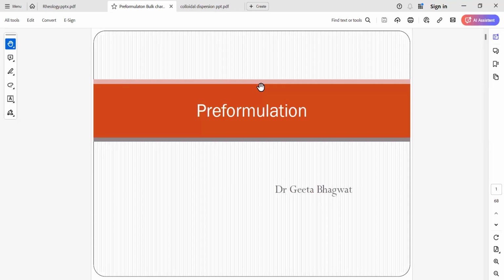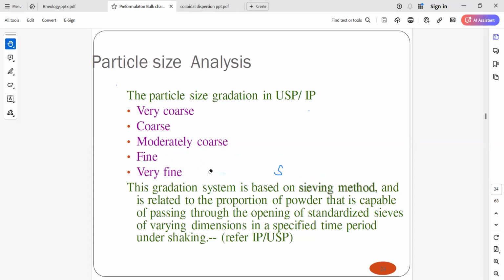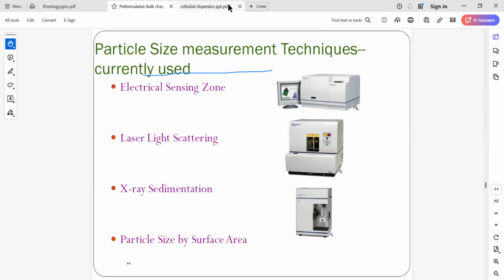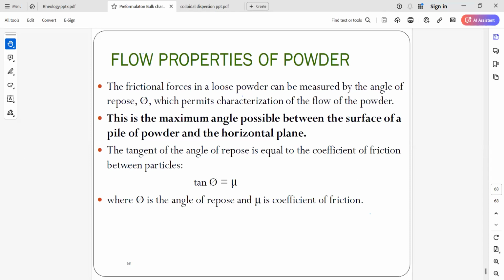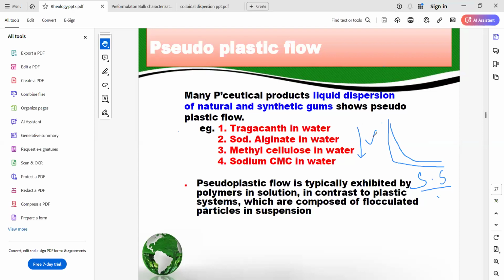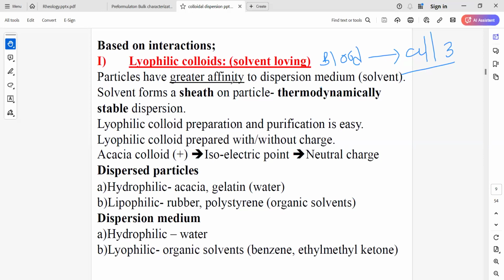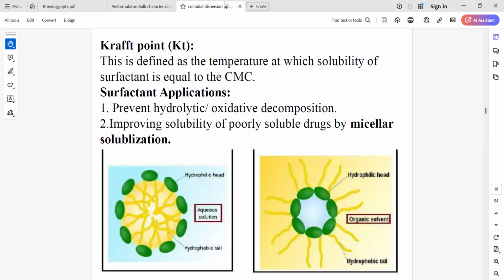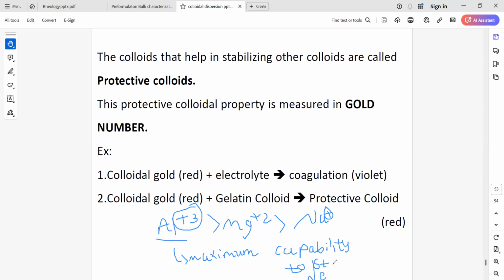Micromeritics, Colloidal Dispersion | Class 16 (1.5.2024) | CliMed GPAT Prep Booster Course 2024